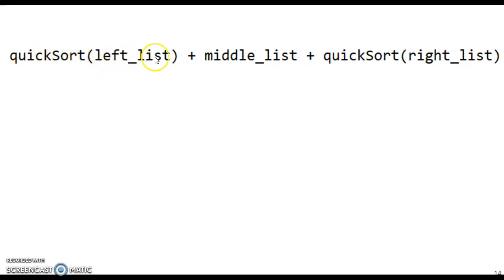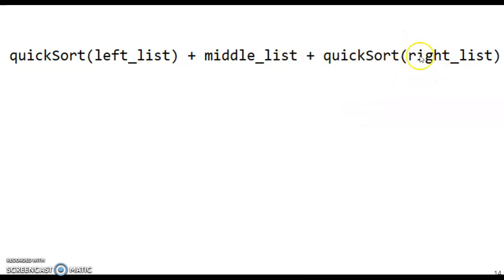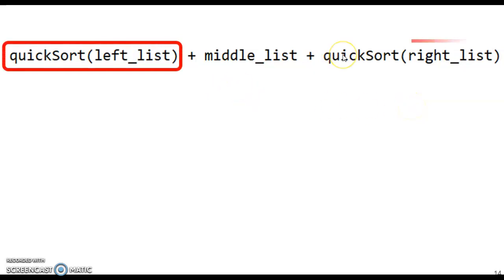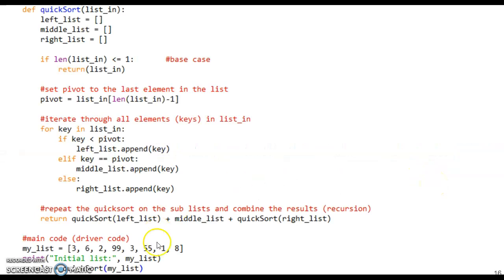#8 - One Liners are the best!!!